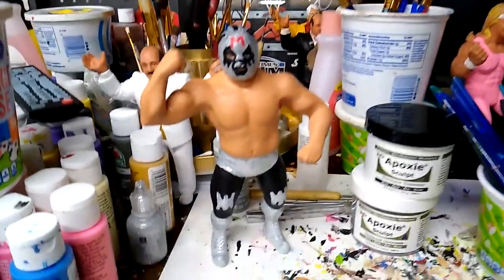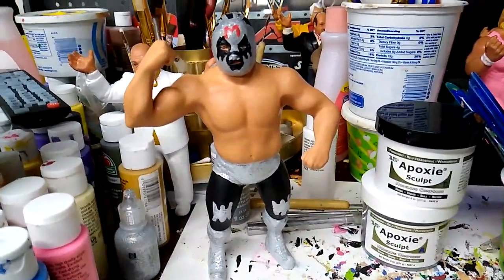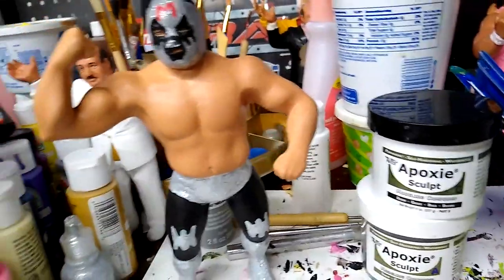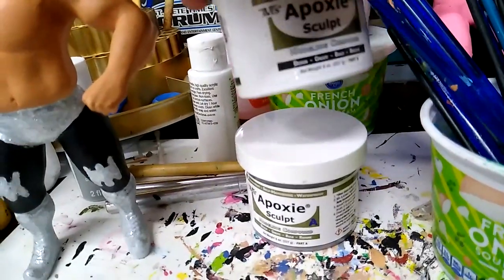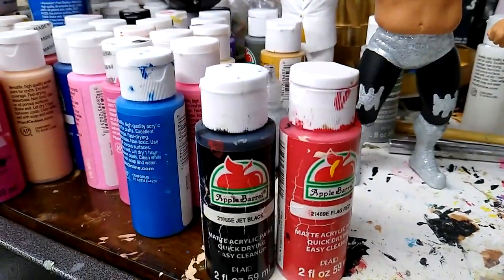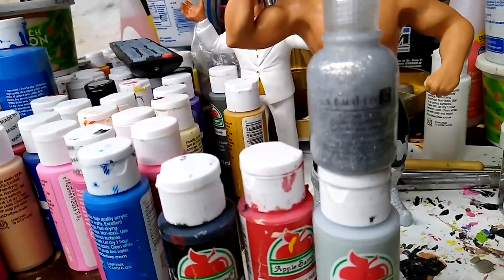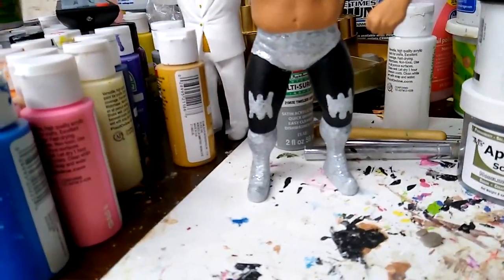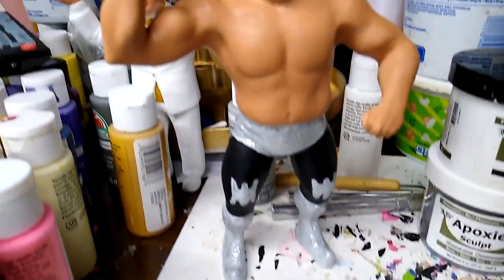WWF LJN Mil Mascaras Custom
One of my favorites.